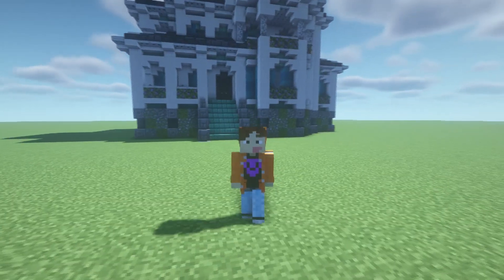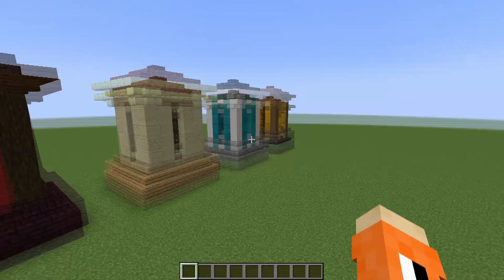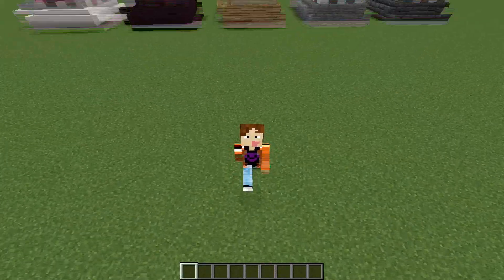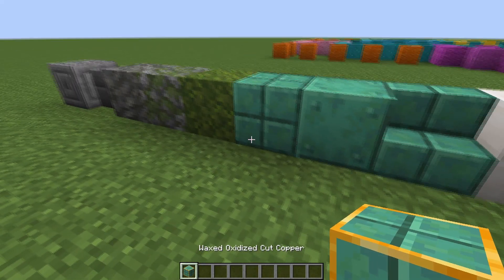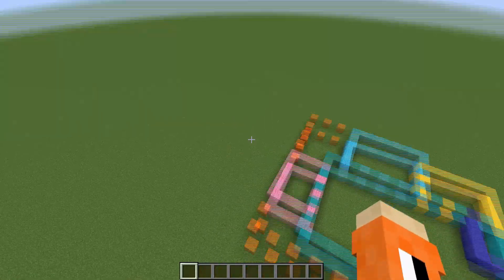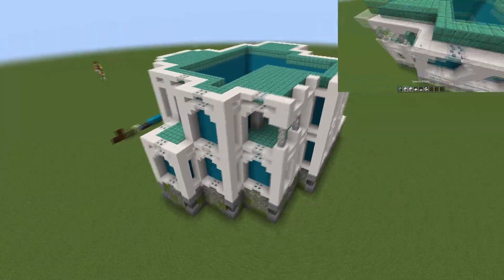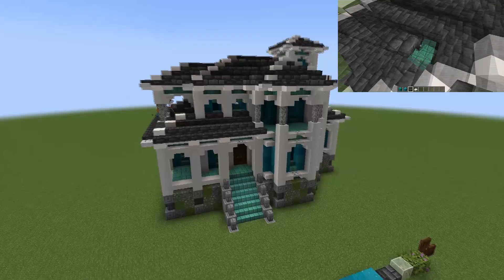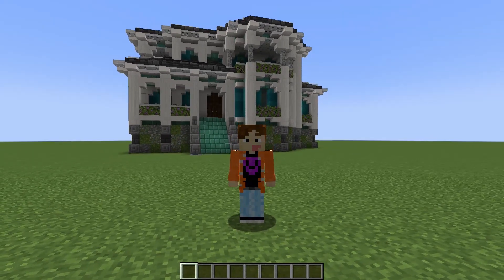How To Build A Spanish/Italian/Mediterranean House In Minecraft!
In this Video I will be giving a tutorial on how to build a Spanish style villa inside of Minecraft.